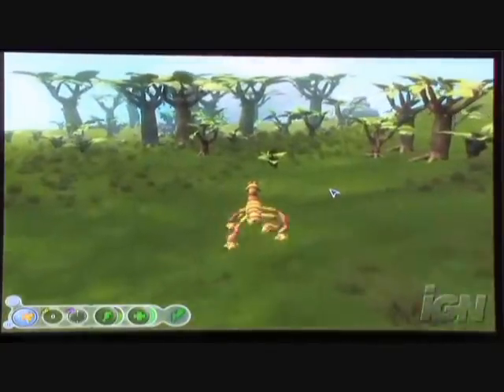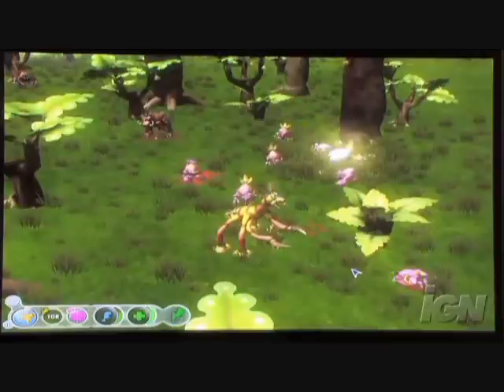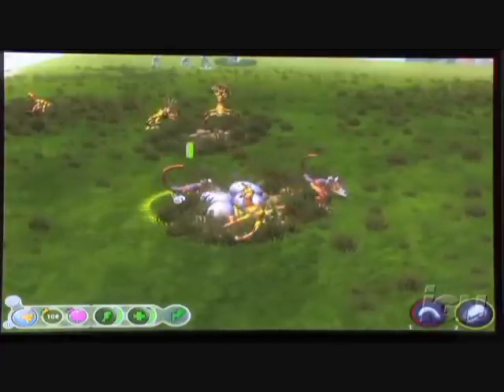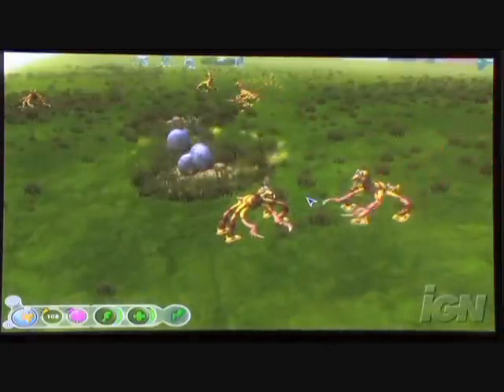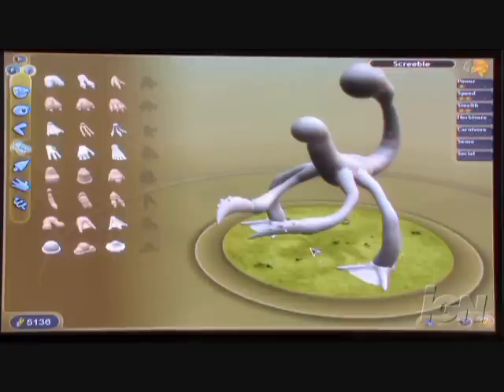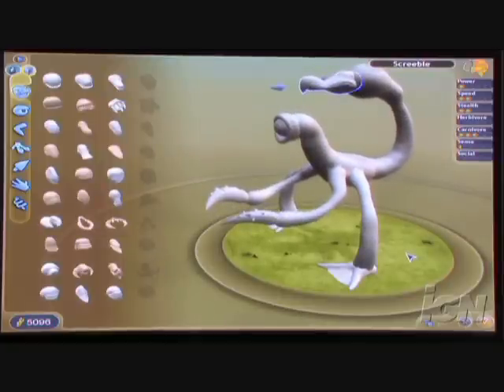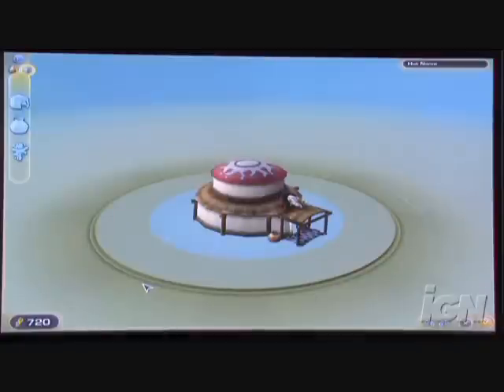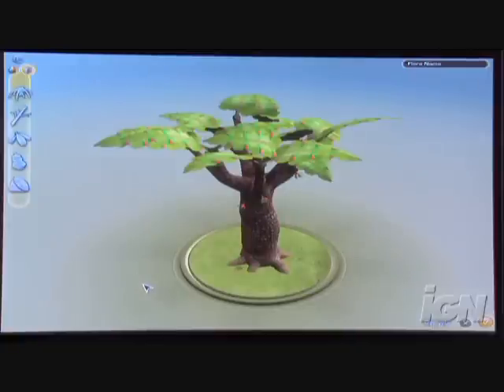Spore 15 minute demo - pt1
this is part one of a two pat 15 minute demo video of Spore.